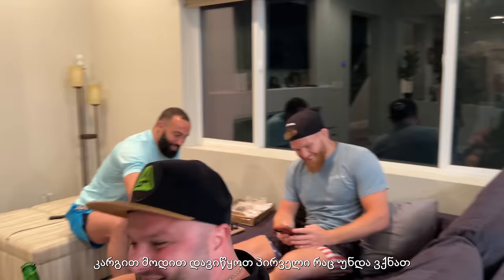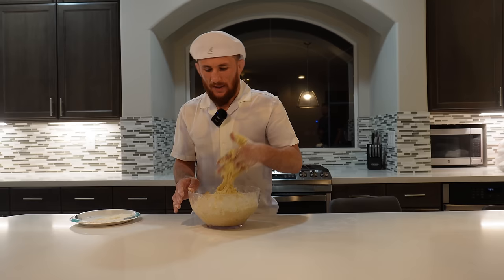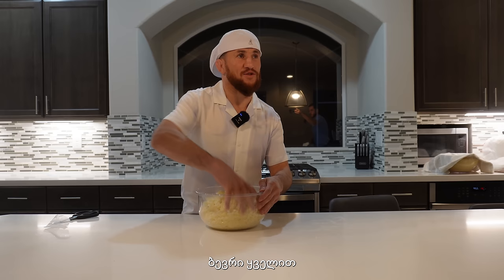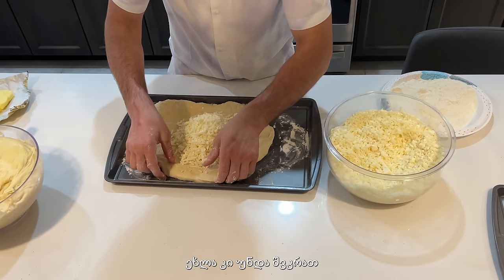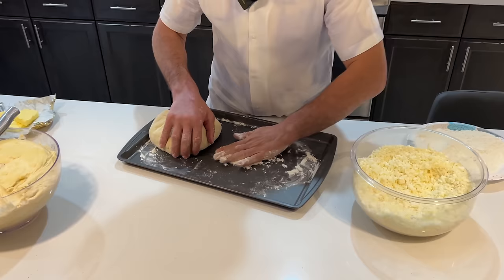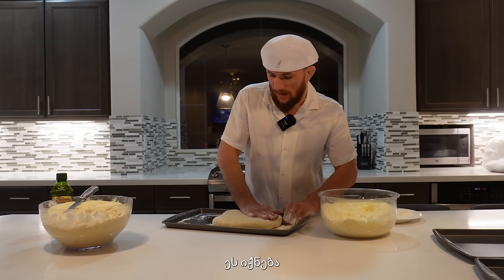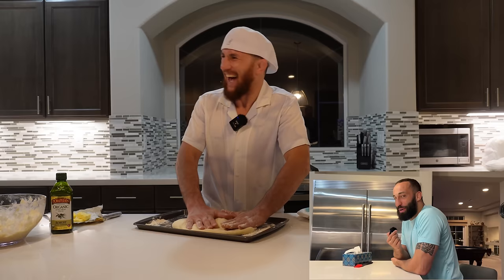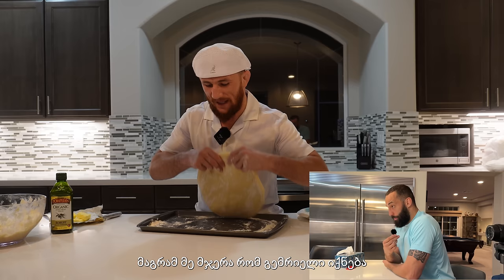Baking Khachapuri for Guram Giga and Roman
Hello friends, in this video I have Guram Kutateladze, Giga Chikadze and Roman Dolidze as guests, and I tried to bake khachapuri for them.

🔥 You can already join me on my Telegram channel and be the first to learn about all kinds of news   👇👇👇

მოგესალმებით მეგობრებო, ამ ვიდეოში სტუმრად მყავს გურამ ქუთათელაძე, გიგა ჭიკაძე და რომან დოლიძე, მე კი მათთვის ვეცადე ხაჭაპური გამომეცხო .

🔥 თქვენ უკვე შეგიძლიათ შემომიერთდეთ ჩემს ტელეგრამ არხზე და პირველებმა შეიტყოთ ინფორმაცია ყველანაერი სიახლის შესახებ 🦾👇👇👇